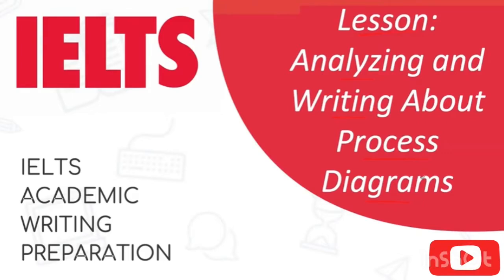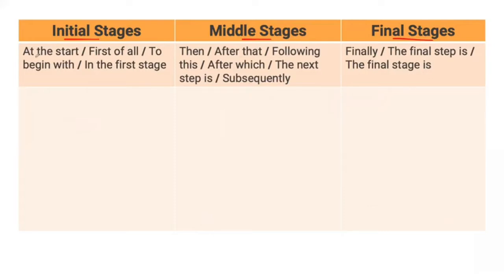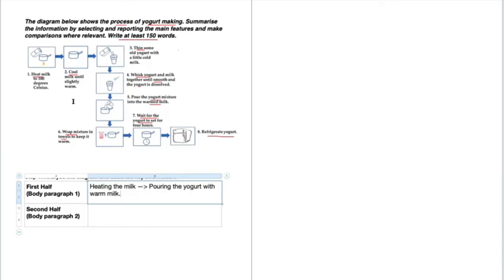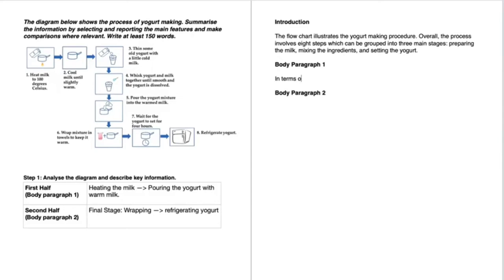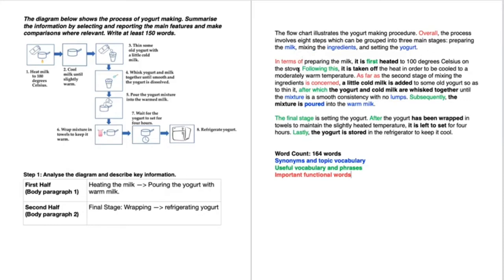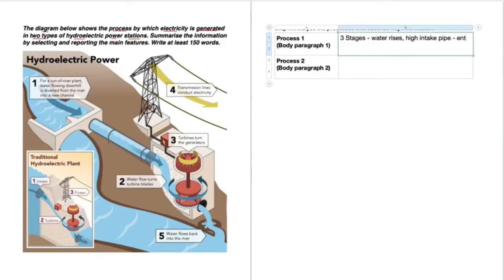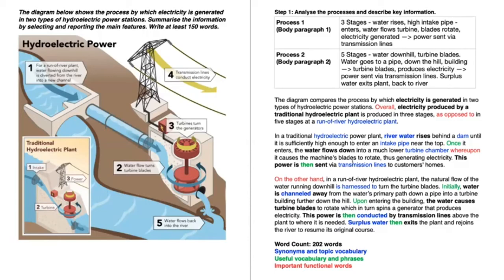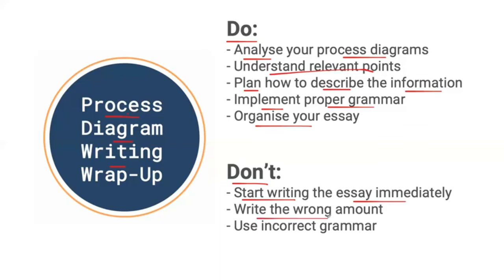IELTS Academic Writing Task 1- Diagram Process | How to analysis and write diagram process |PBXGILL